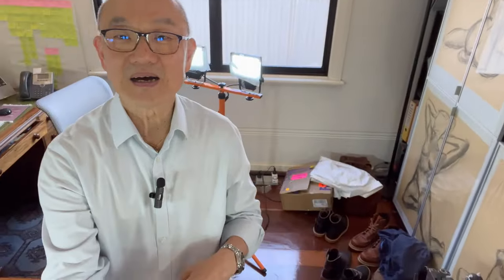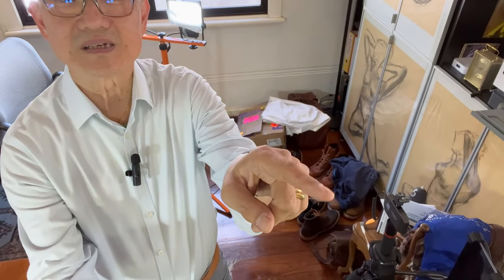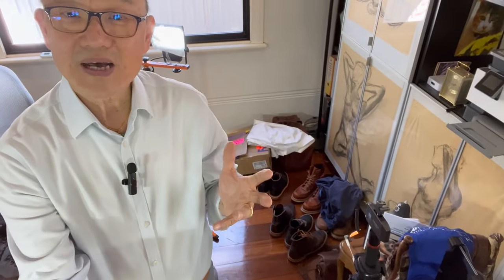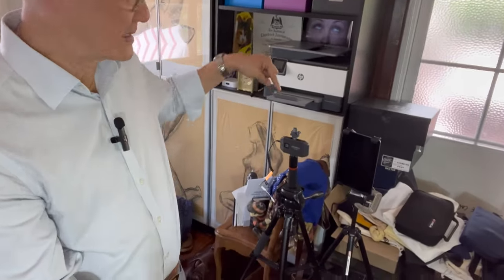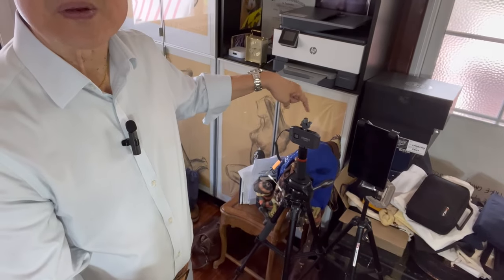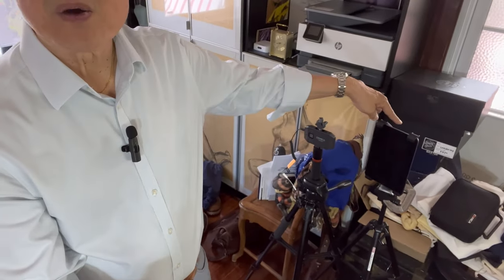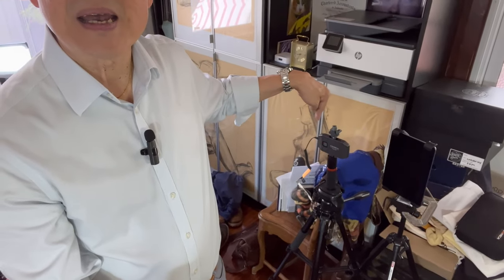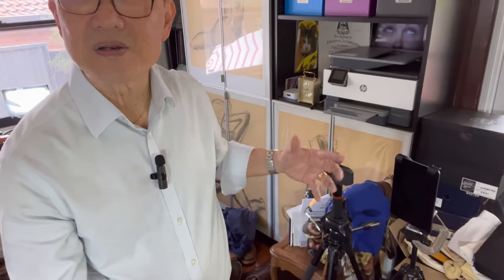Secrets of Boot Reviews!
For the countdown to Christmas, I’m putting up an extra video this week. A different topic, I thought I’d show you my recording set up and behind the scenes secrets.